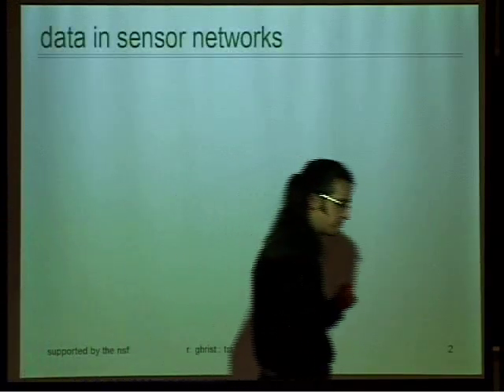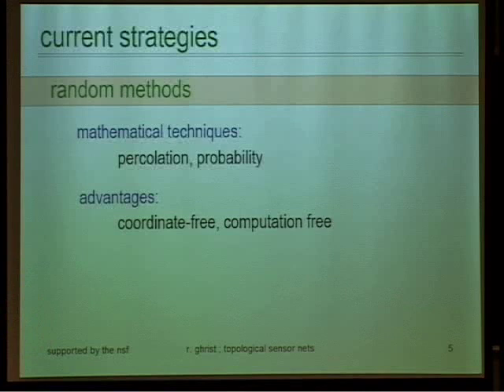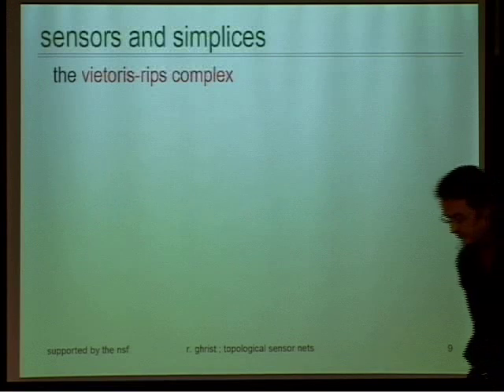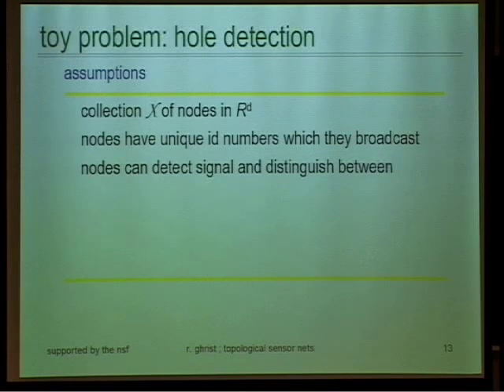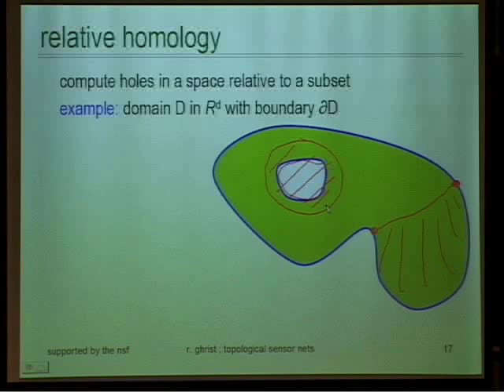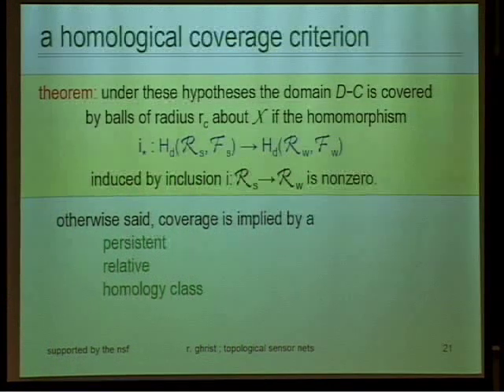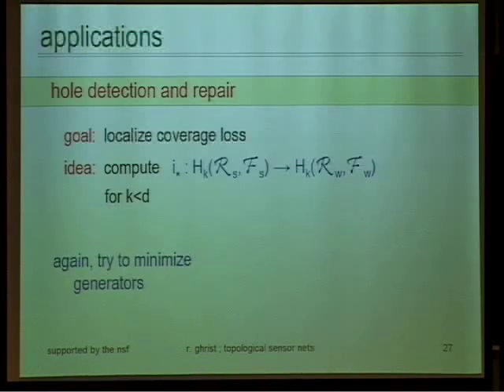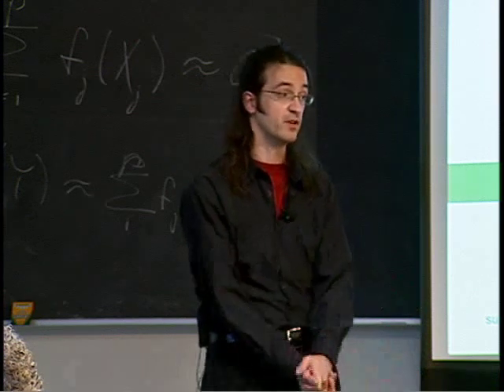Discovering and Developing Mathematical Talent, Part 2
Speakers:Helmer Aslaksen, George Berzsenyi, John Howe, David Scott (University of Puget Sound), Samuel Vandervelde (St. Lawrence University)

Mathematical Circles And Olympiads
December 16, 2004 - December 18, 2004